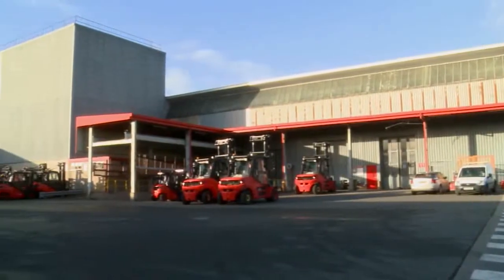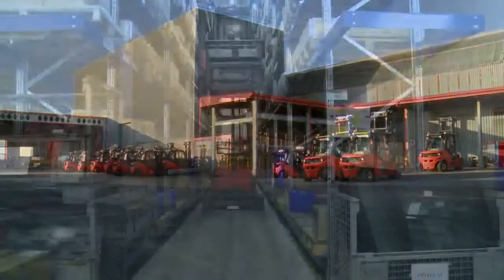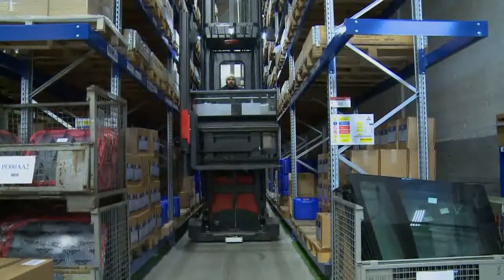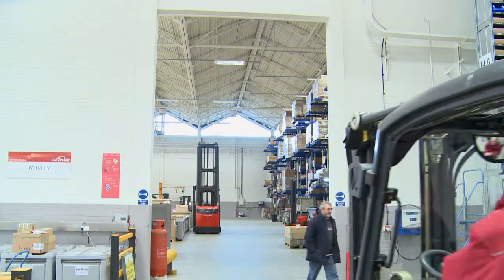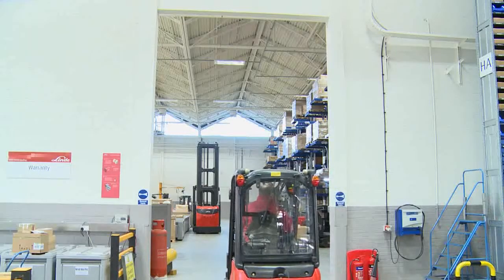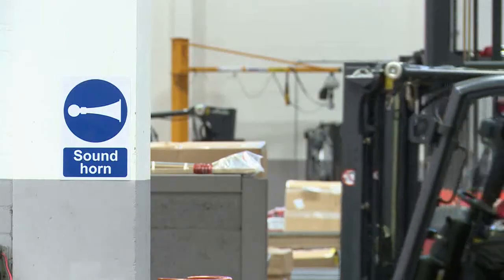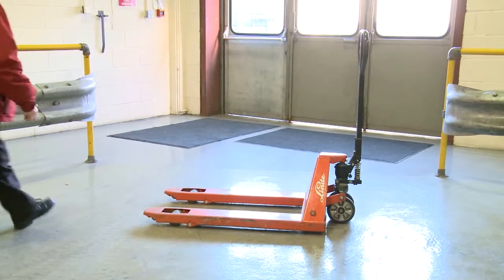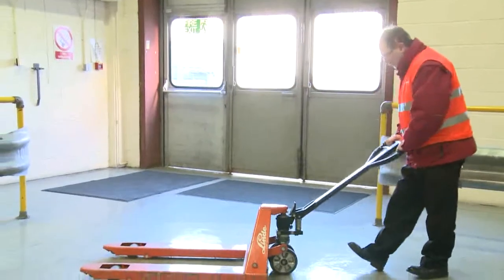Lift Truck & Warehouse Safety DVD Preview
Every year there are over 8,000 reported accidents relating to lift truck operation. This updated Safety DVD looks at the main causes of accidents and provides a step-by-step guide for the safe use of lift trucks.